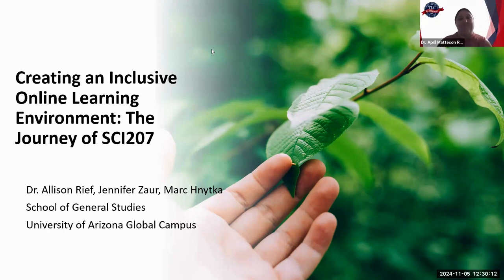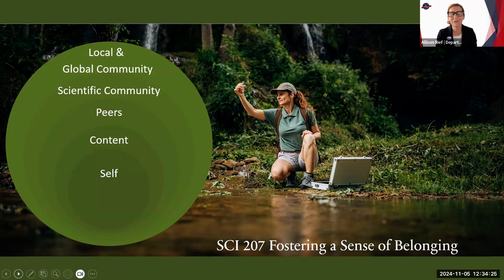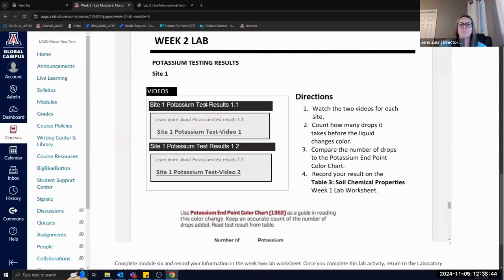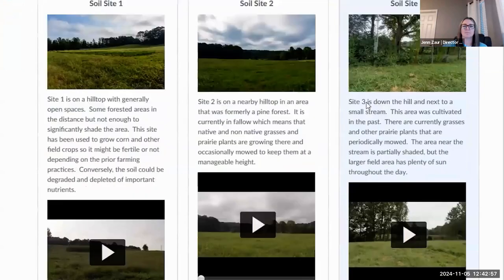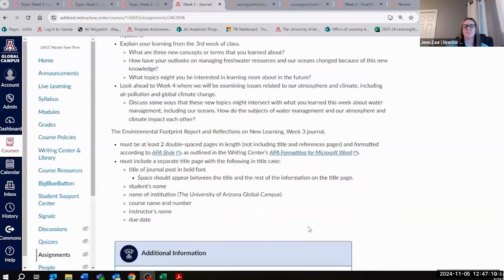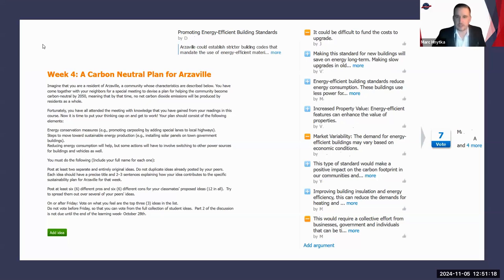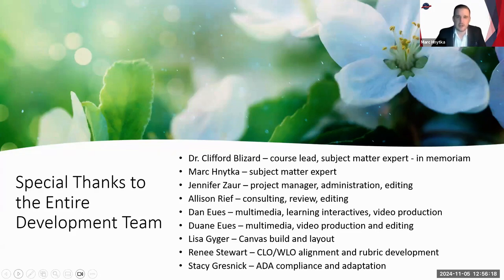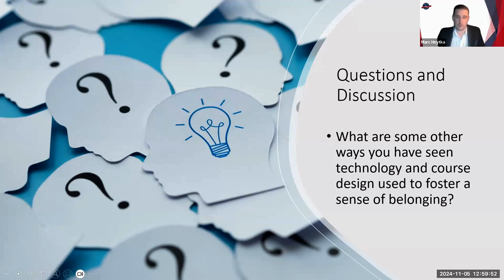Creating an Inclusive Online Learning Environment: The Journey of SCI207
Presenters: Jennifer Zaur; Allison Rief; Marc Hnytka

Fostering a sense of belonging is crucial for student engagement and success in online learning. This presentation will highlight the power of belonging in online courses, and how consider how to include all learners impacts student retention, motivation, and overall learning experience. Focusing on the development of SCI207, a general education science course, we will explore key design considerations for creating a supportive and inclusive online environment. We will discuss strategies for leveraging the LMS to foster meaningful interactions, ensure equitable access to materials, and design an engaging learning space. Through specific examples from SCI207, we will demonstrate practical applications of belonging-centered design, guiding you from the initial concept to the final course creation. Join us to discover how SCI207 successfully builds an inclusive online community that inspires and supports all learners.